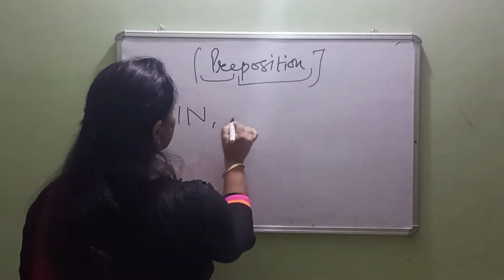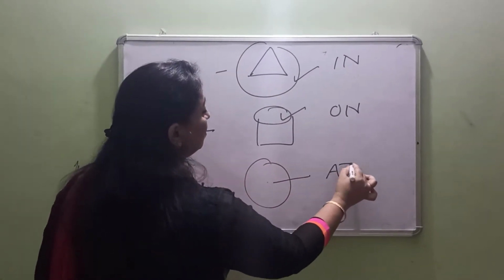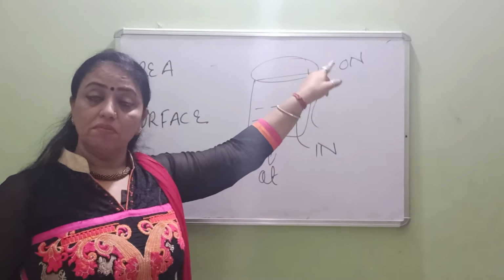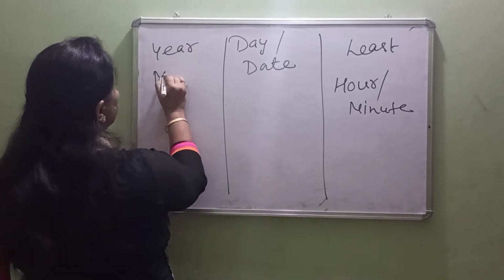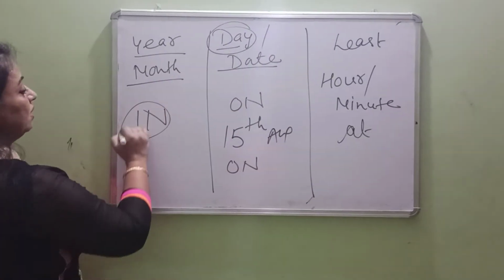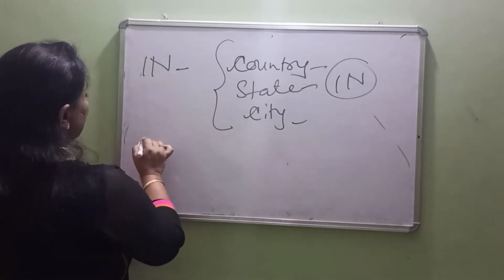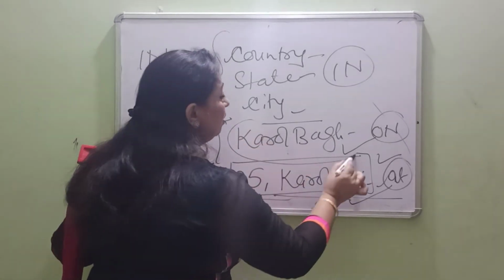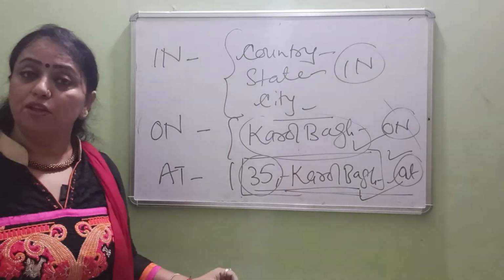Prepositions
Prepositions  In, on and at